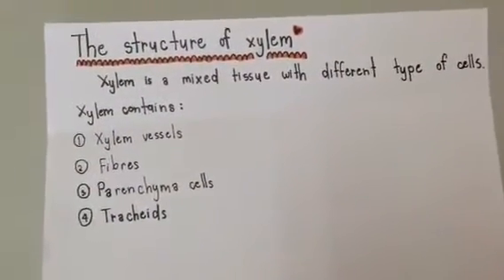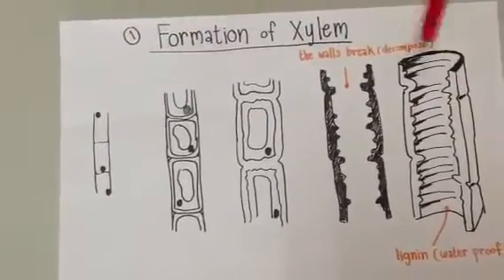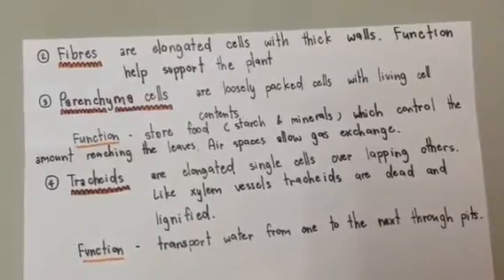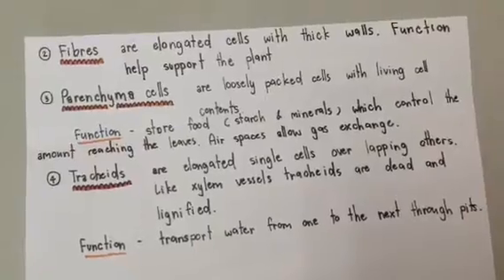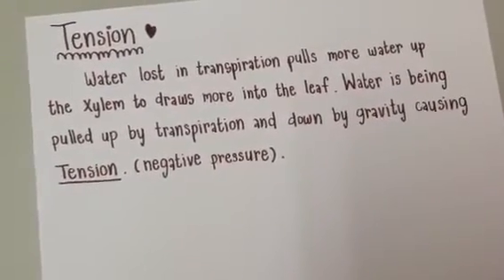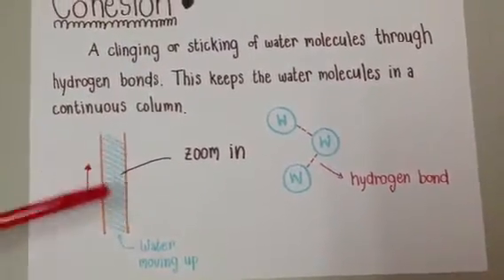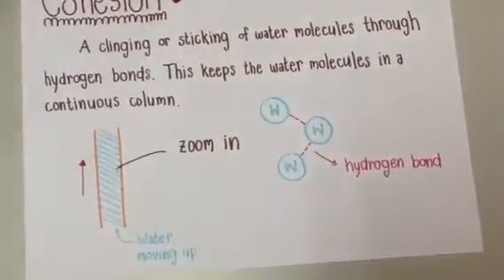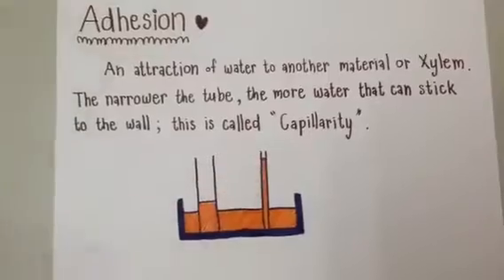g11/1 xylem by tpg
G11/1 video presentation on water transport in plants for biology class